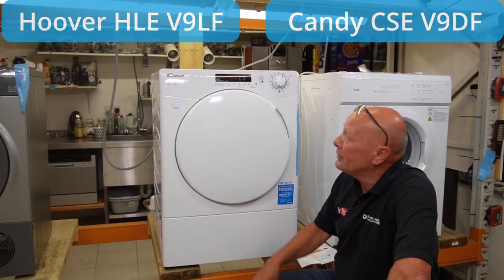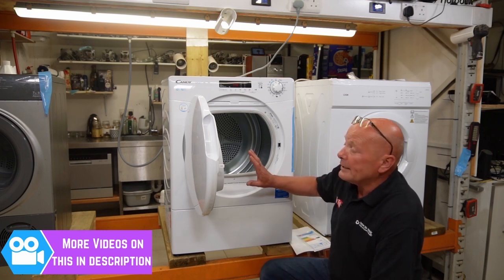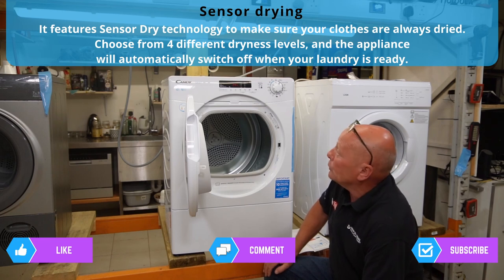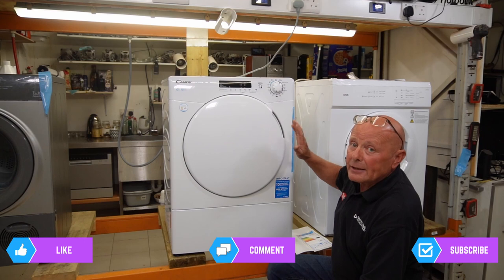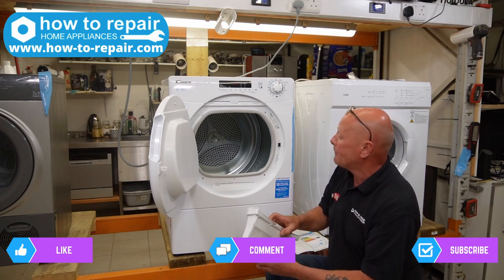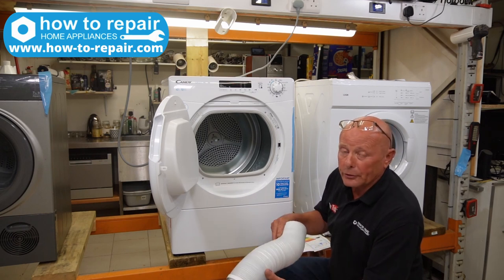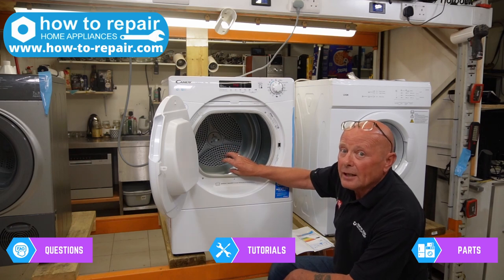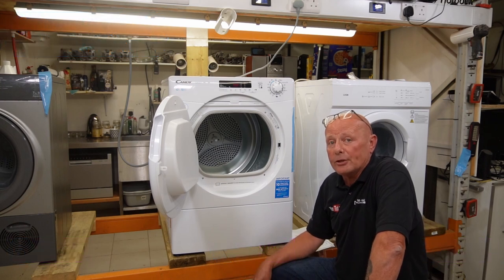Tumble dryer vented review Candy CSEV9DF Hoover HLEV9LF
This unboxing review will give you an independent review of these Hoover and Candy vented tumble dryers, we will be looking inside the machine to see how well they are made and constructed and what the serviceability will be in the future. this review is totally independent and not supported by any manufacturer we paid full price for all the machines.
all these dryers were bought from high street shops or online stores like Currys, AO Argos, John lewis Etc if you're buying local and you will get local shop support.

Candy csev9df
or
Hoover hlev9lf

and it would help us by posting the video or the website on your timeline. This helps us a lot and if we really helped you can always buy us a beer